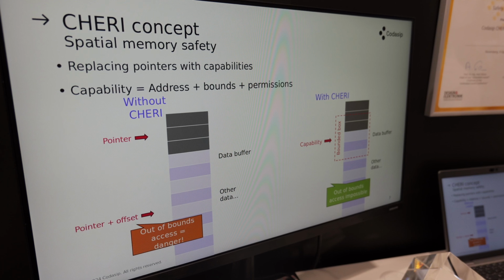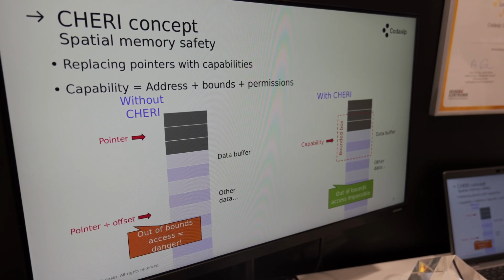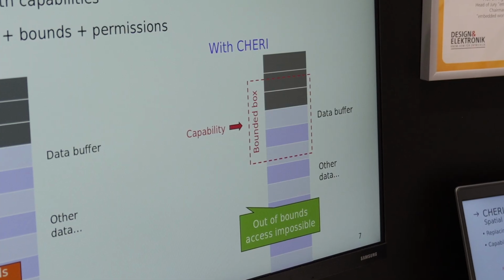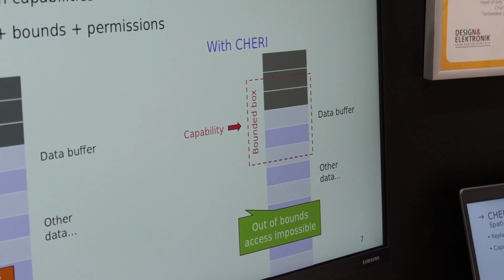CHERI Kills Cyberattacks With ‘Bounded’ Software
CHERI kills cyberattacks with ‘bounded’ software – 14 years of research has truly paid off!

At Embedded World 2024, ipXchange had a great chat with Codasip’s Andrew Lindsay about the award-winning CHERI spatial memory protection technology and its implementation in Codasip’s A730 64-bit application processors.

With cybersecurity such a big topic across connected applications, CHERI poses a solution to breaking the chain of attack should a third party somehow gain access to your system. How does it stop attackers from digging and reprogramming past their point of entry?

Keep designing!